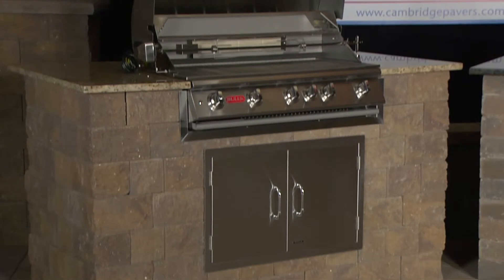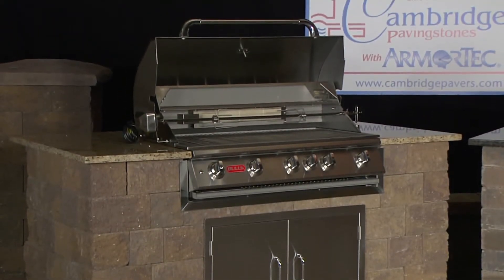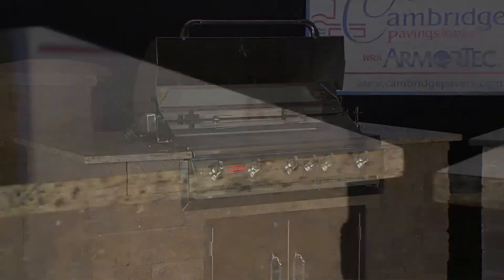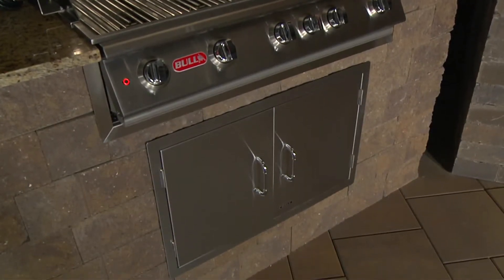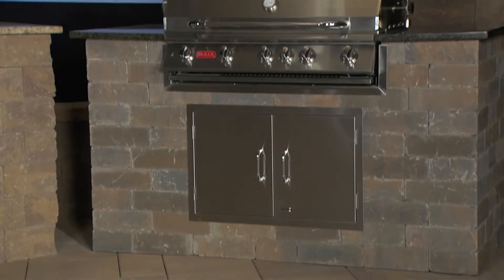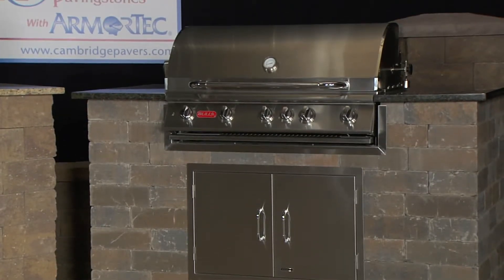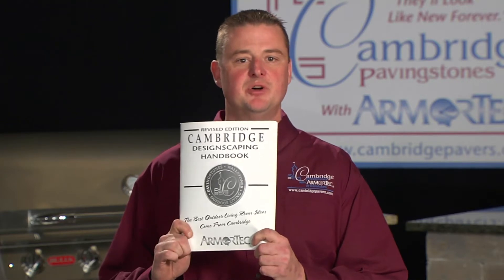Cambridge Pavingstones Package Pre-Cut Kit